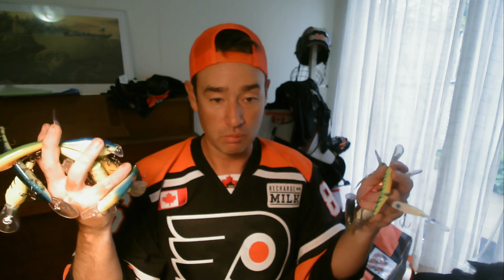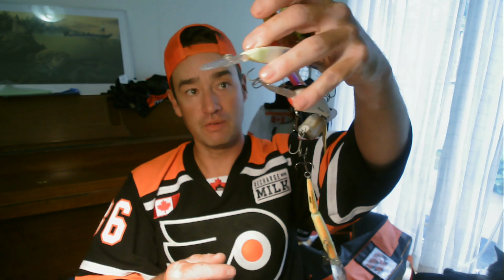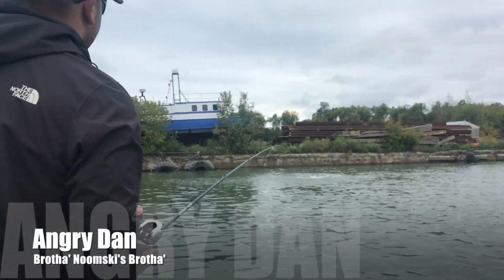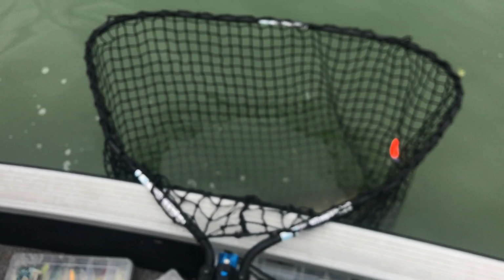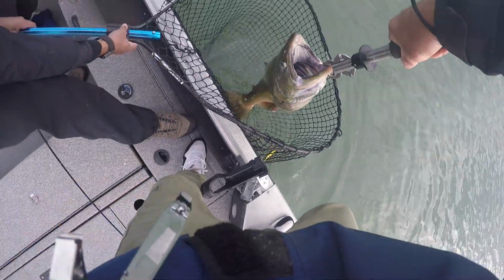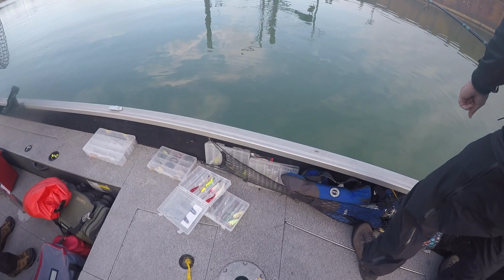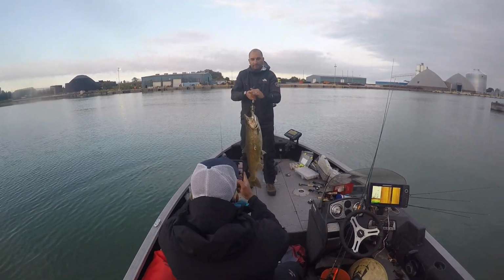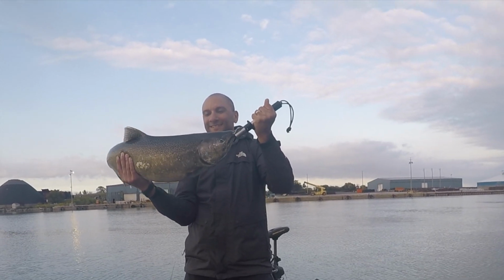Big City Mudshark Salmon Fishing! Casting Crankbaits for Chinook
In this video I do little how to in the intro and then go fishing with a client of mine Angry Dan and his brother “Brotha Noomski”. It’s his first time fishing with a rod and reel, he usually fishes with hand lines back in Australia. Nice to see his bro hook up with some big fish while casting lures for these urban monsters.